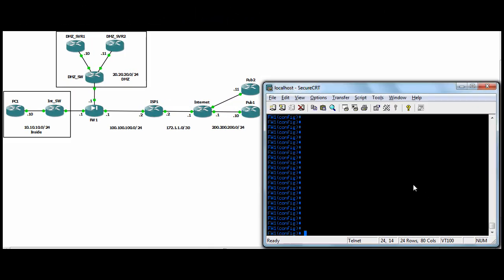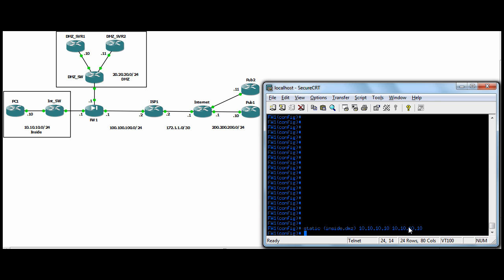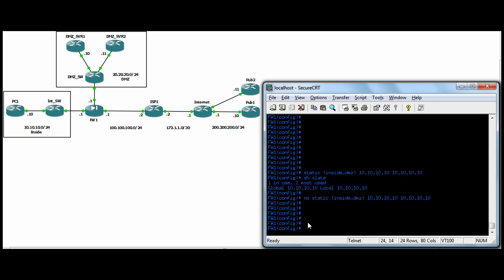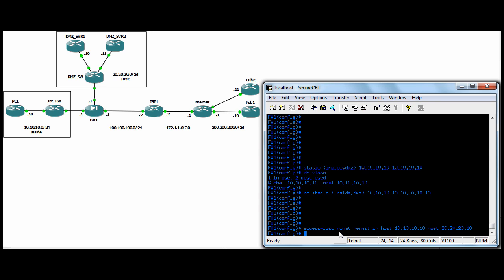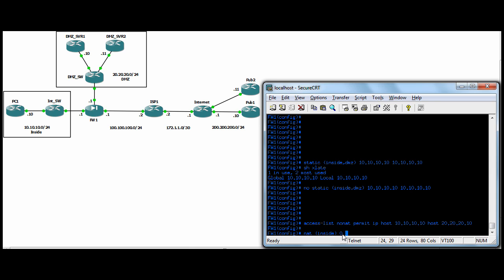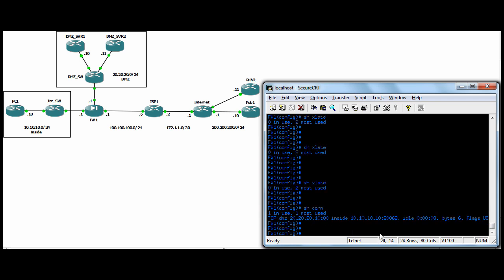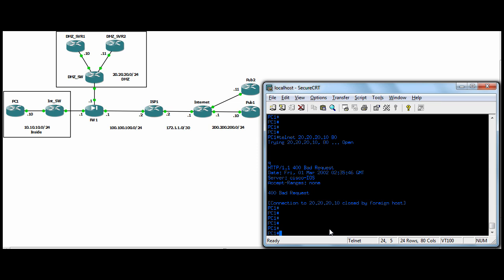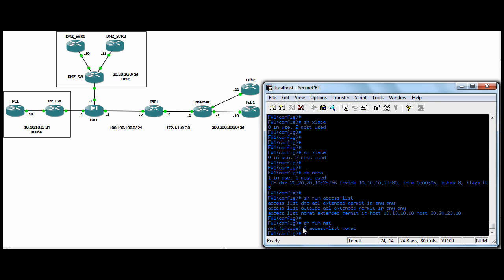Cisco ASA Basics - Lab5 - NAT Exemption.mov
Cisco ASA Nat Exemption.

If the console window is hard to read. View in HD720 and full screen.